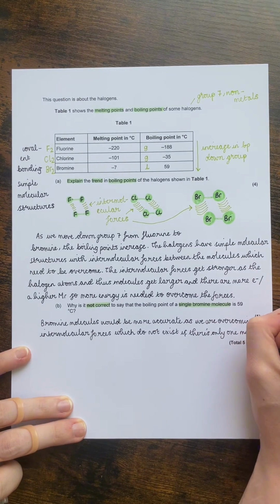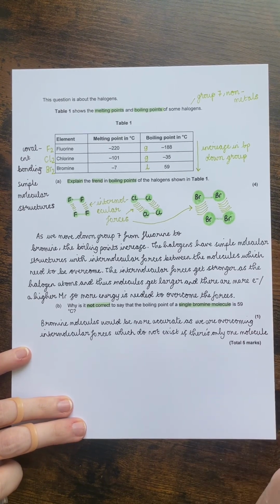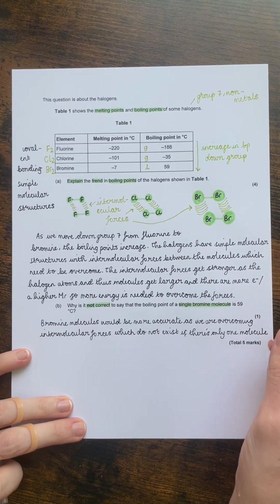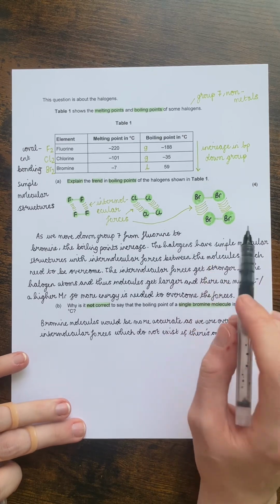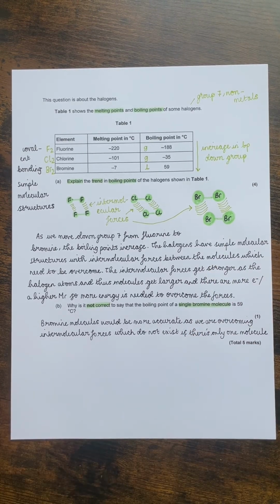Worked exam answer - GCSE trend in the boiling points of the halogens question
Welcome to the next instalment of the ‘worked exam answer’ series, which today sees me model how to answer a AQA GCSE past paper question explaining the trends in the boiling points of the halogens! If anyone has any questions about this video and its contents, please leave a comment on this video, drop me an email to the email address given below, or reach out via one of my social media pages (Facebook, Instagram or TikTok). In addition, if anyone has any requests of questions they would like me to work through and explain, please do get in touch in any of the aforementioned ways🤩

Much love,
Debbie